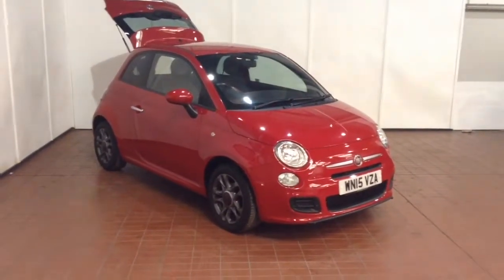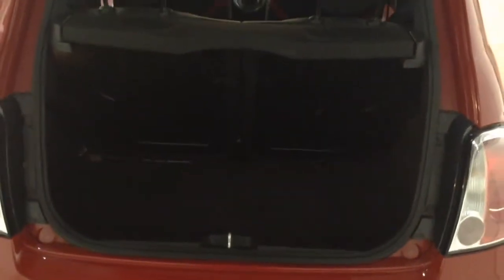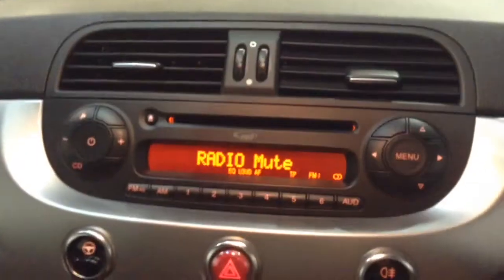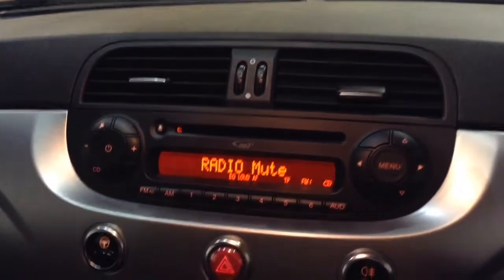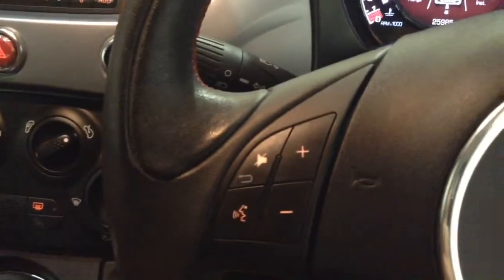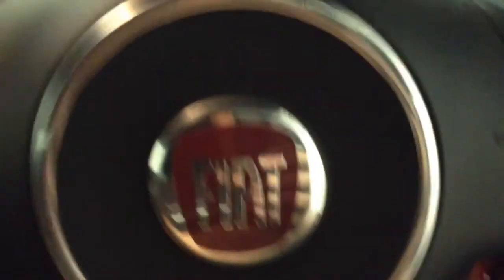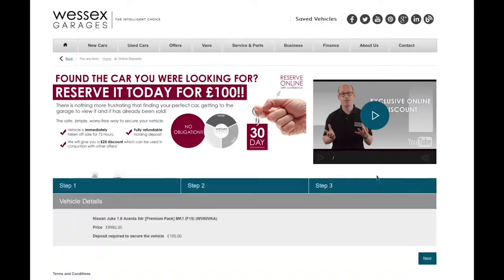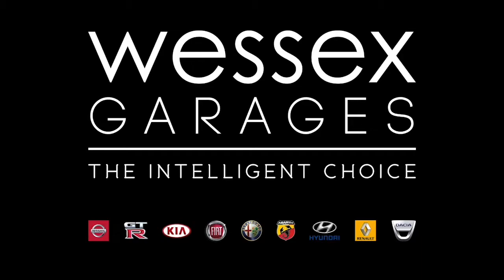Wessex Garages Newport, USed Fiat 500 1.2 S, Petrol, Manual, WN15VZA